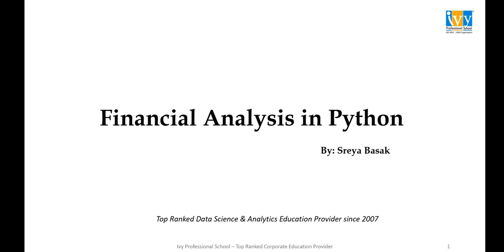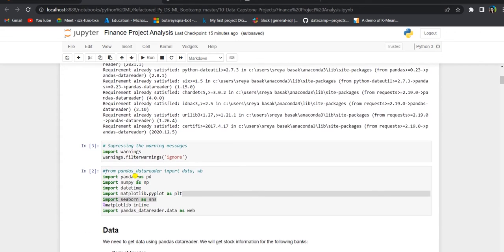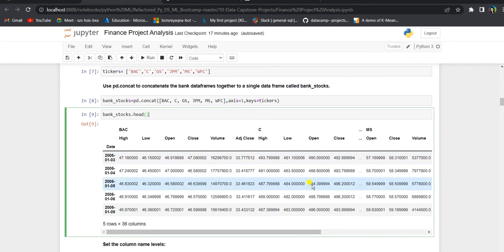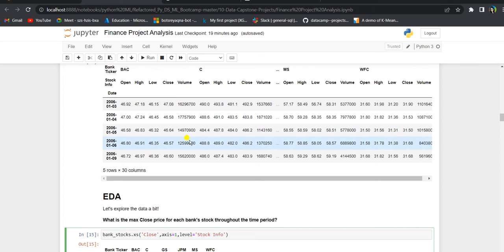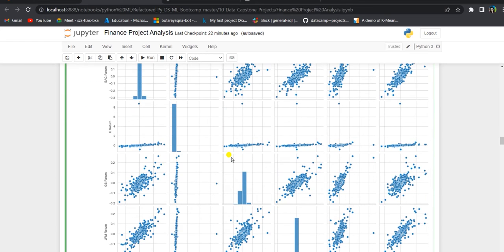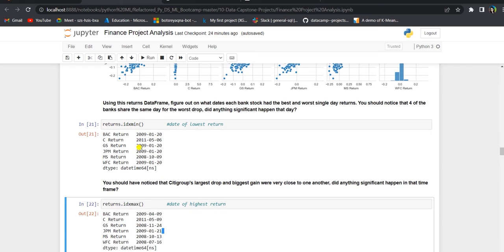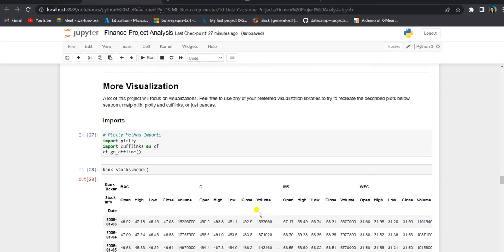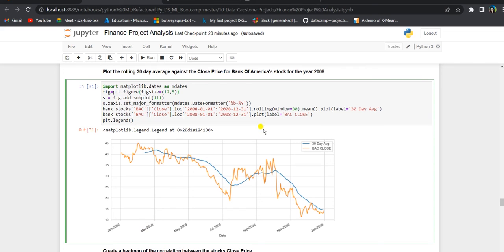Python Case Study | Financial Stock Analysis | Top Investment Banks in USA | Jupyter | IvyProSchool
In this video Shreya Basak, One of our students has beautifully explained the case study made on the financial stock analysis of top investment banks in the USA. The case study is done using a dataset from Kaggle and the programming language python is used to get the required analysis. As a viewer you will be able to understand how to use Jupyter, using different plots for visualization in python, importing libraries and many other critical concepts.

Chapters:
0:00 Intro
0:13 About Case Study
0:28 Aim of the Project
1:18 About the Dataset
1:45 Start with Jupyter
3:00 Data Preparation using Pandas
5:30 EDA using Python
10:45 Visualisation using Seaborn
13:20 Moving Averages
14:16 Creating Heatmap
16:00 Part 2 Candle Stick Plot
17:30 End

Data Analytics, Data Science, Data Engineering

At Ivy Professional School, become a certified data analyst. Learn all the industry relevant tools along with hands-on practice. Along with Data Analytics with Visualization, also explore the world of Business Analytics. Get industry insights from internships that are exclusively organised by Ivy Professional School. Get complete data analytics certification along with placement assistance and resume building. Our courses are designed to caters to all types of students and working professionals. We offer online live classes along with extra doubt clearing sessions.

Tools taught:

SQL
R
Python
Tableau
Excel
VBA
TensorFlow

Why Choose Ivy?

Ivy Professional School is among the top data science institutes in this country. We have our centres in Kolkata, Delhi, Bangalore, and Pune. Our courses are designed in such a way that it caters to all types of students. If you are a working professional, or have your other commitments, you can still enrol for this program. We offer online live classes along with extra doubt clearing sessions.